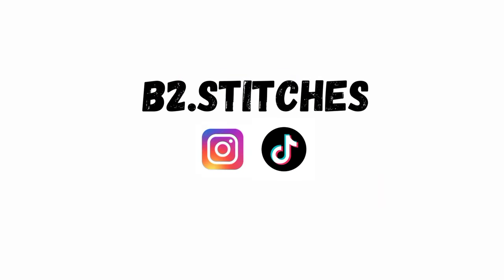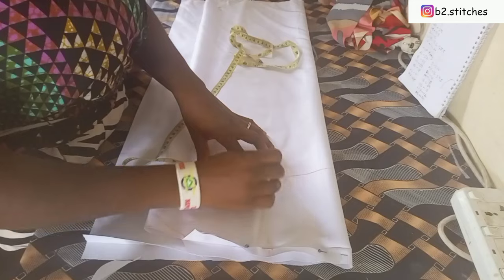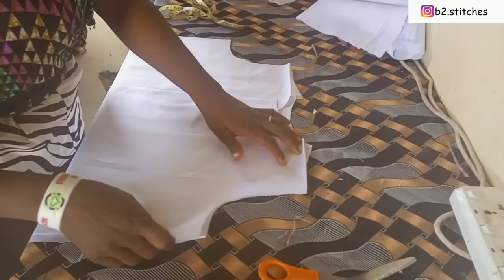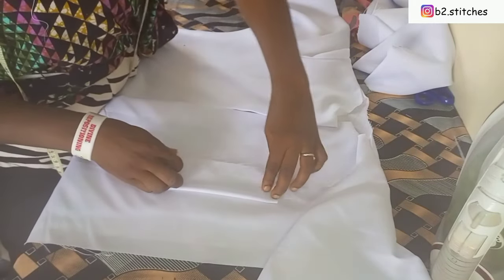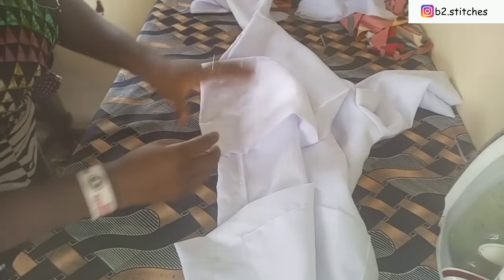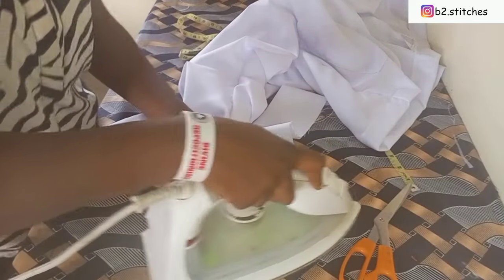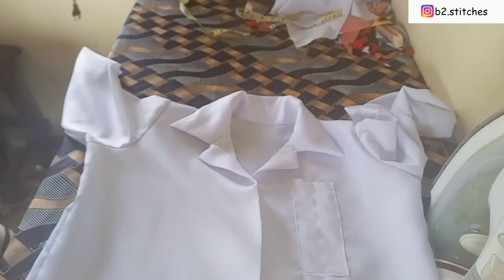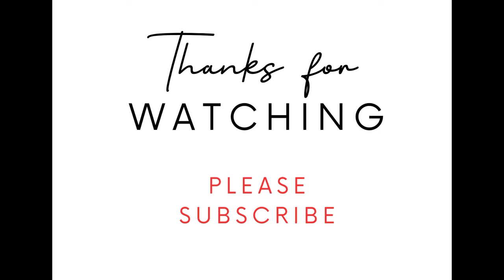HOW TO CUT AND SEW A LAB COAT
If this is what you would like to learn, stick around and watch this video to the end.

how to make a lab coat
how to sew a lab coat
how to cut and sew a shirt
how to cut and sew a camp collar shirt
doctor lab coat
how to cut and sew camp collar
how to cut and sew female shirt with collar
lab coat
how to cut and sew a notch collar shirt
how to sew a men's coat
cutting lab coat
how to sew a camp collar shirt
how to sew a coat front pocket
how to sew shirt collar
how to sew collar on shirt
how to sew shirt camp collar
hospital lab coat
how to sew a ward coat
how to cut and sew a ward coat
how to cut and sew a shirt dress
ward coat